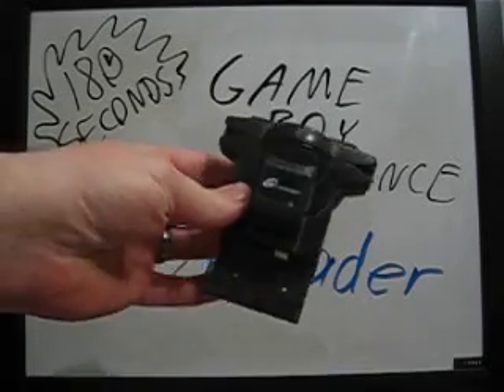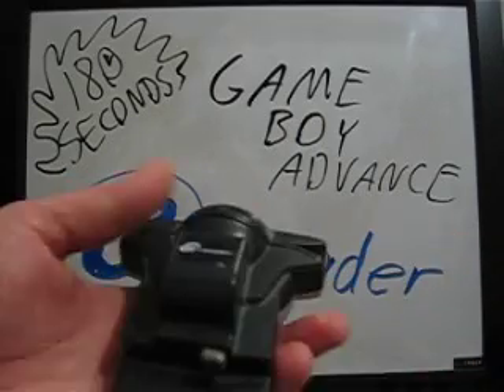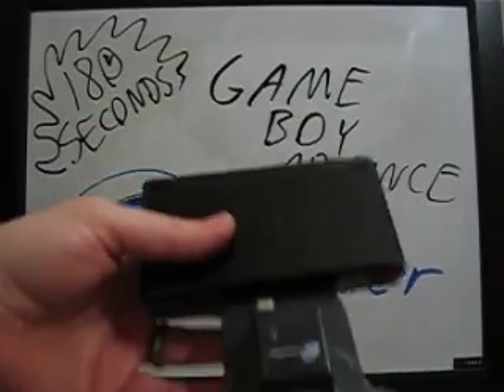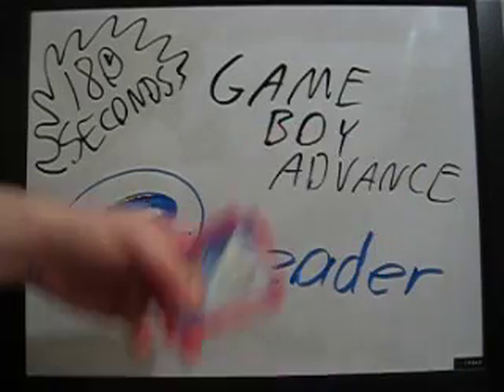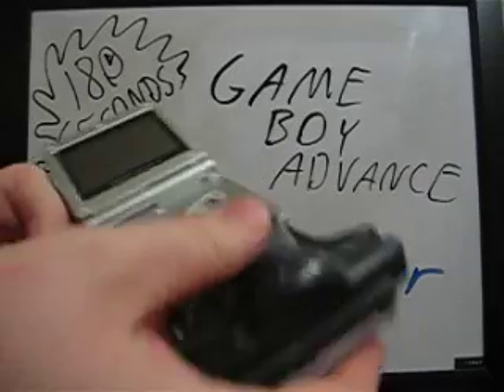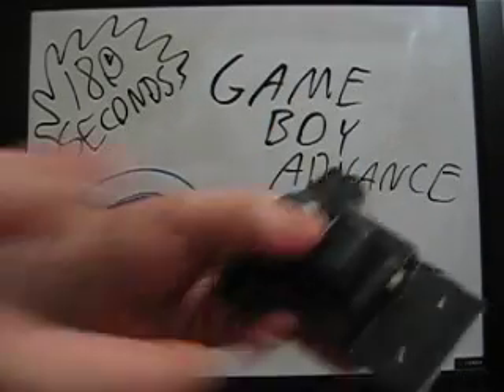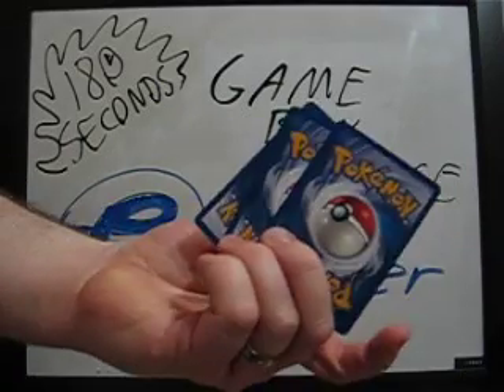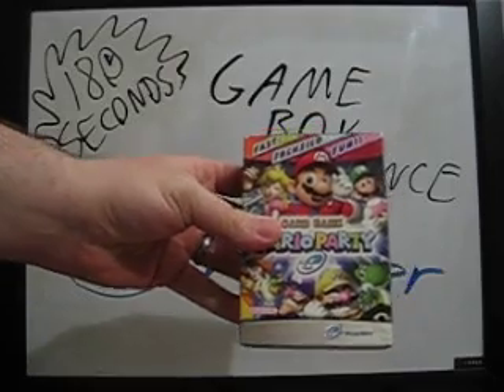180 Seconds: Nintendo E-reader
Behold the wonders of our age... failed Nintendo peripherals!  In a weird sort of way I kind of like the little guy.  Sure it was a pain to load new games into it and you had to make sure the cards are kept in pristine condition.  But it's the fact it's a programmable device using, in essence, punchcards gives it a neo-retro feeling to me.